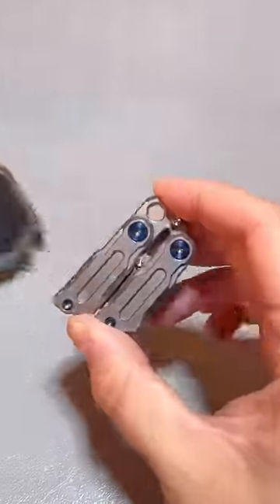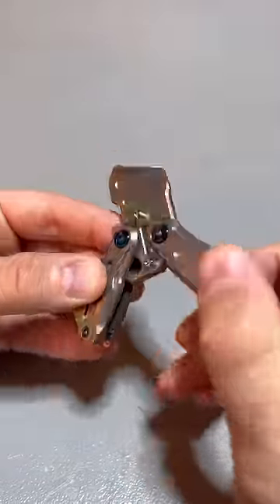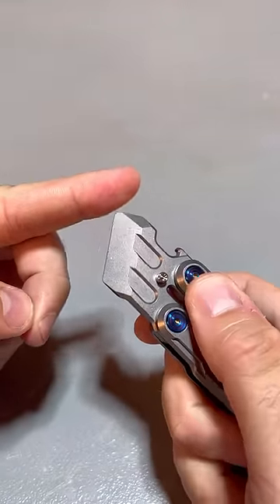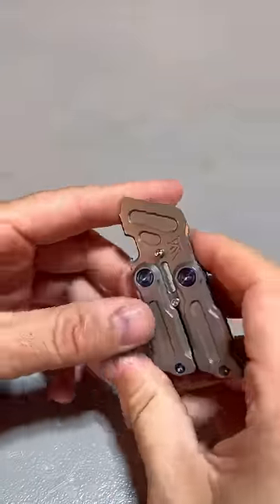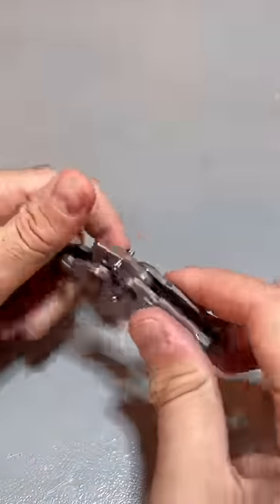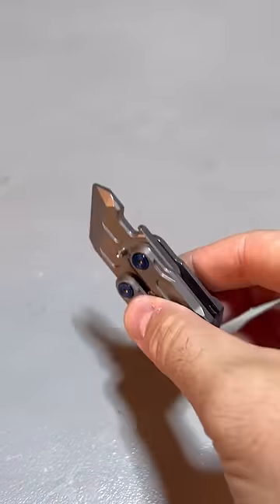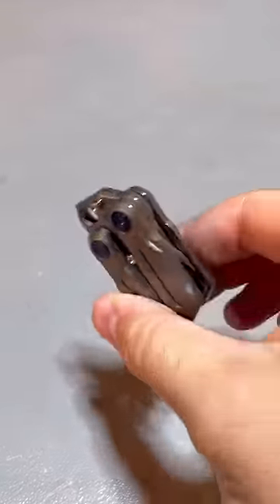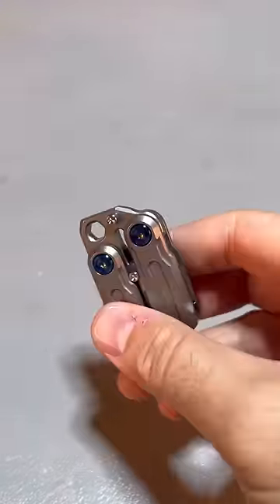Next Level Fidget Friendly Pry Bar by QHYITONTI